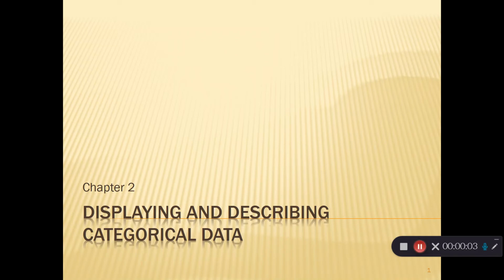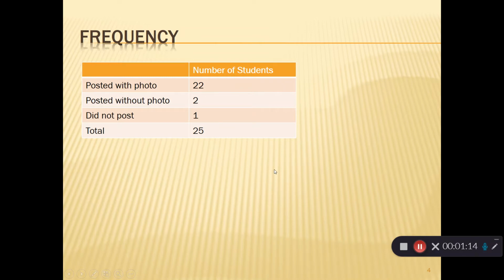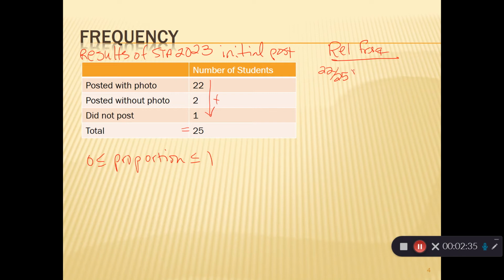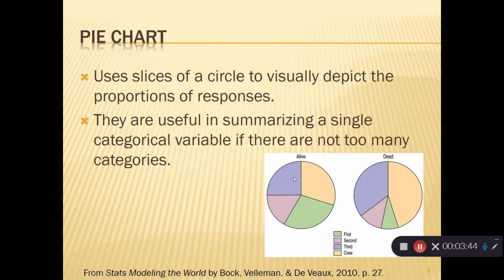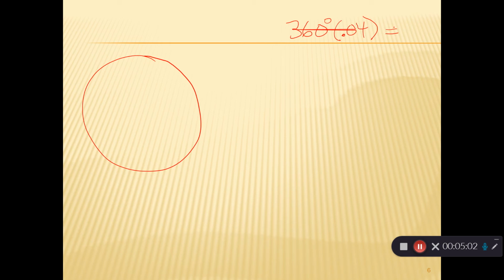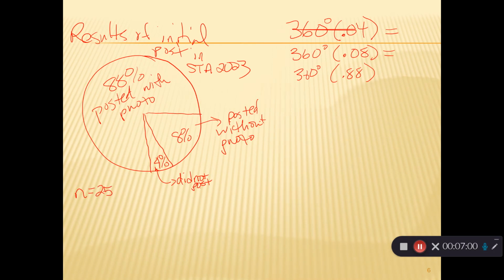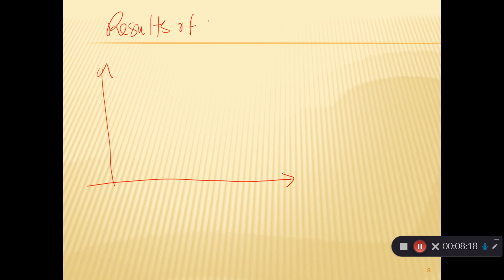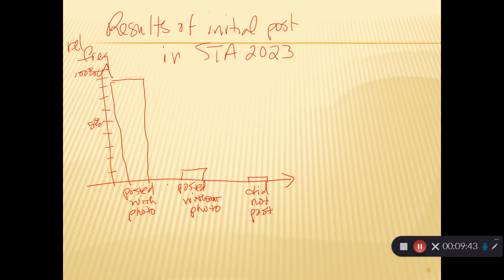STA 2023 Displaying and Describing Categorical Data